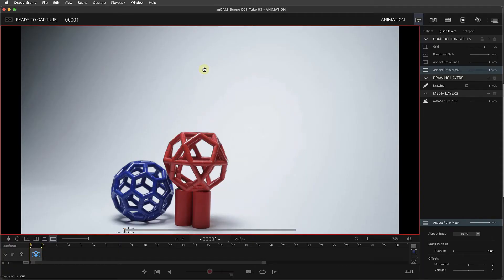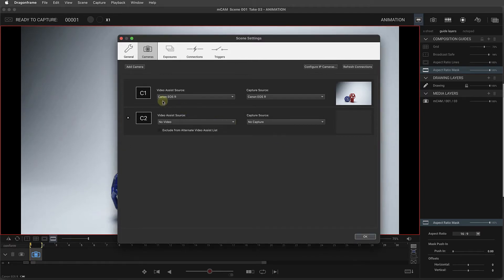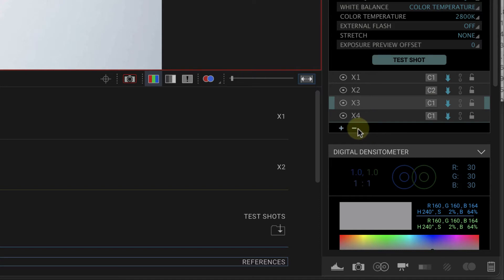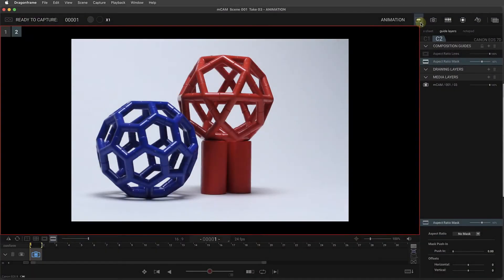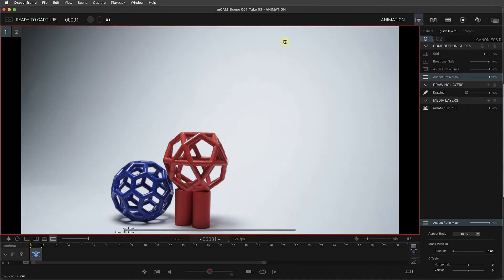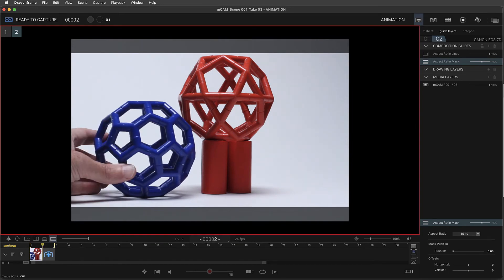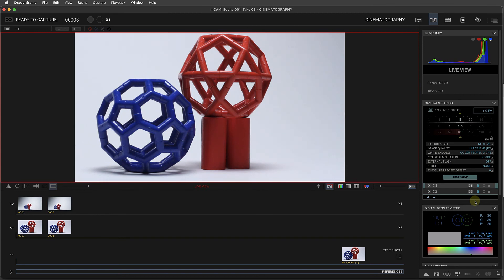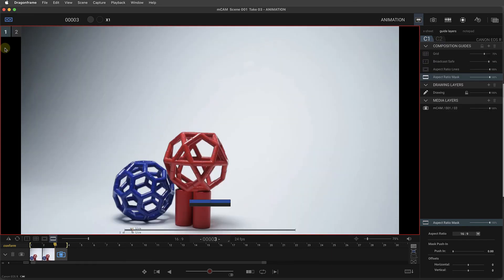Dragonframe Tutorial - 208 Multi-Camera Setup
Learn how to set up multiple cameras in Dragonframe for a multi-angle shot or a witness camera.